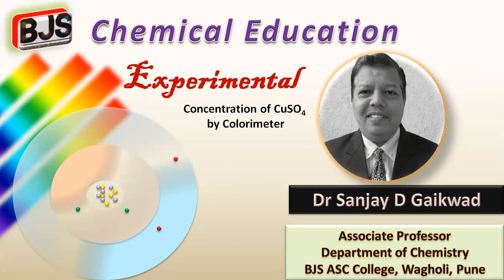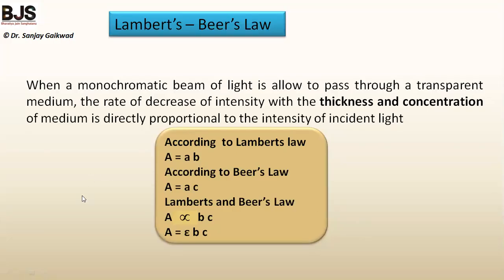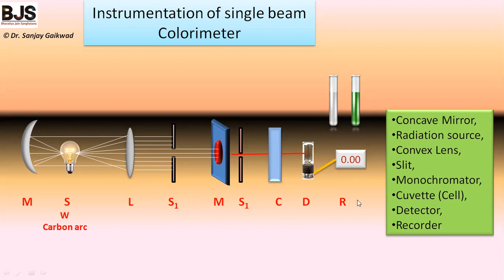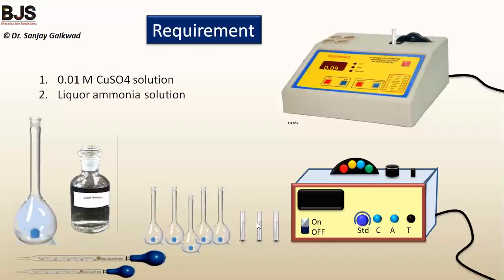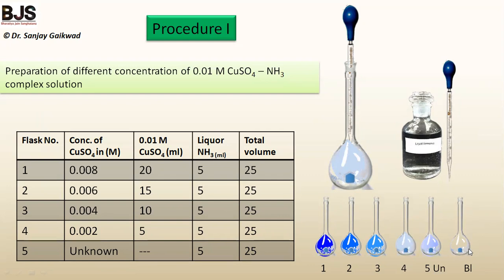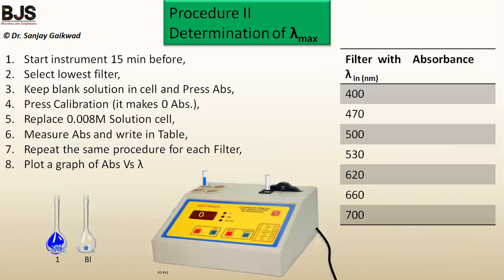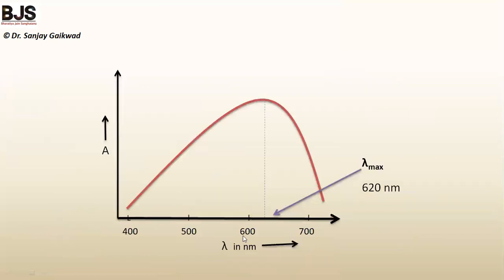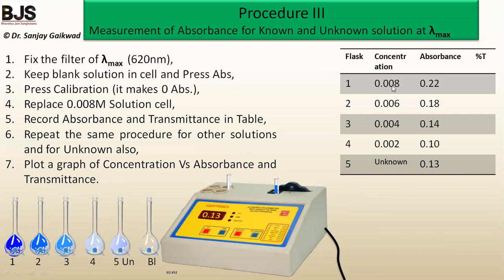Animated Colorimeter experiment | Dr. Sanjay Gaikwad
In explains the experiment of determination of λmax and concentration of a given solution of CuSO4- NH3 complex by Colorimeter